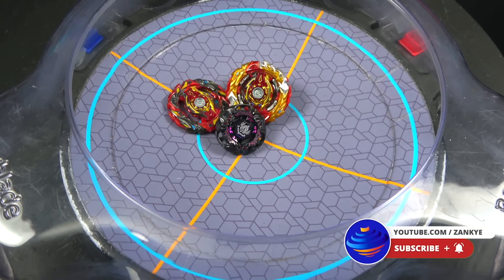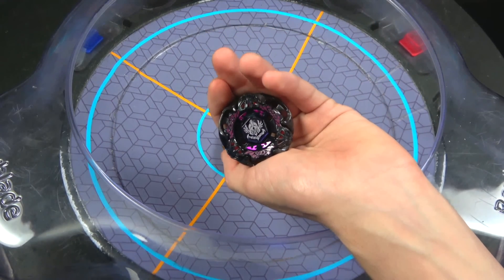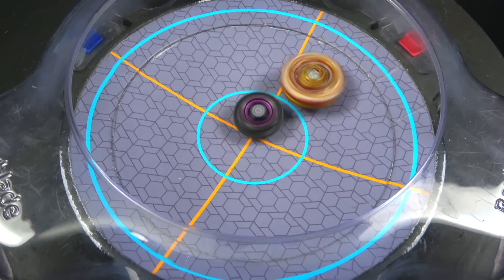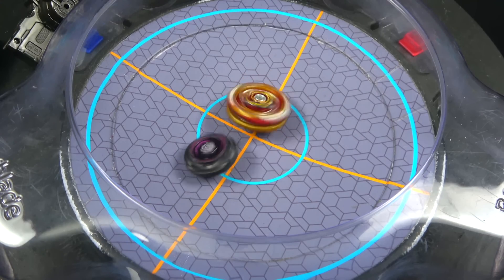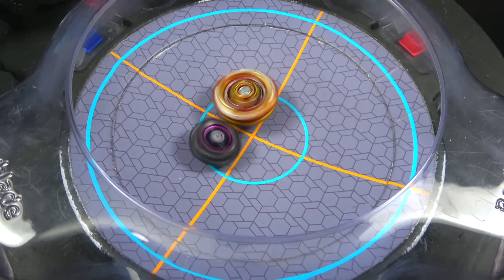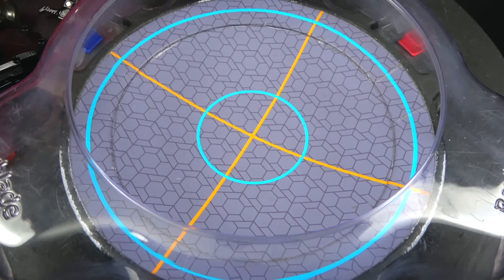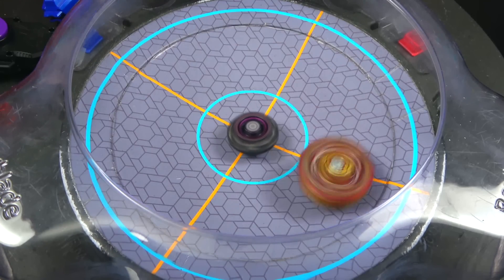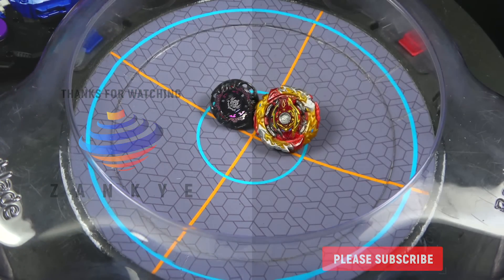World Spriggan U' 2B VS Gravity Perseus AD145WD Beyblade Burst Surge Battle ベイブレードバースト超王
World Spriggan U' 2B VS Gravity Perseus AD145WD Shu VS Julius Beyblade Burst Surge Battle ベイブレードバースト超王

YOU CAN BUY HASBRO BEYBLADE BURST HERE :
AMAZON

TARGET - goo.gl/Ya285E